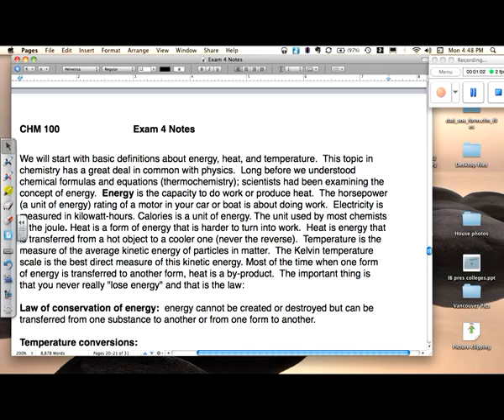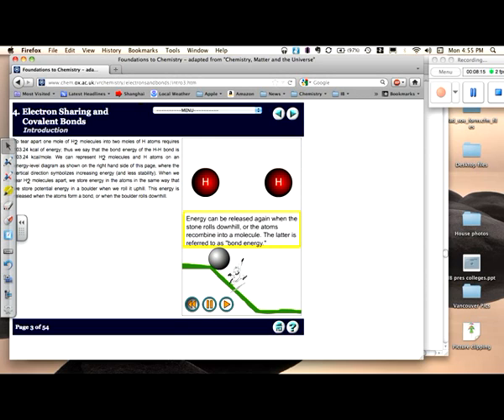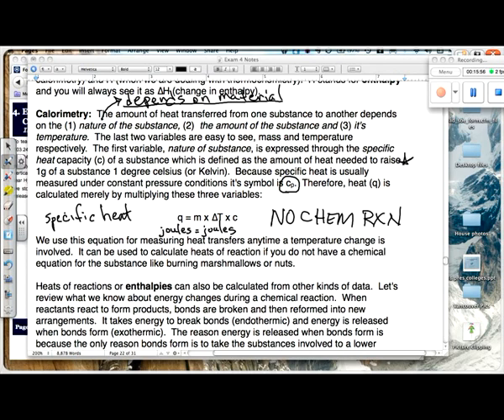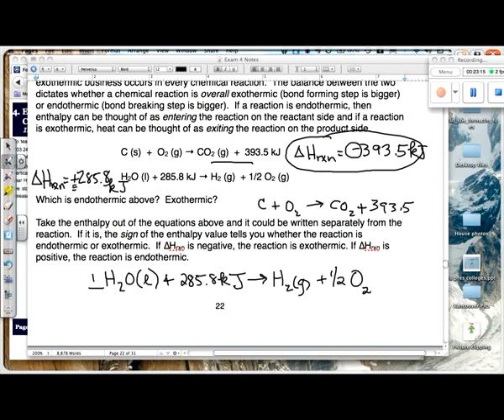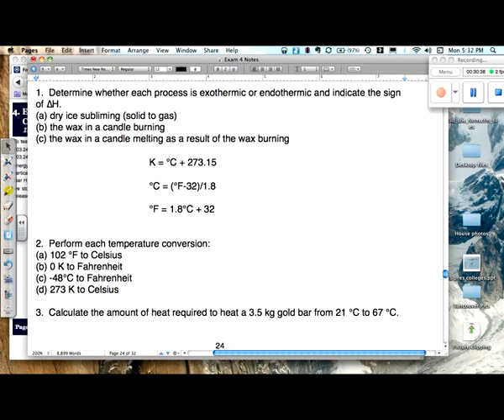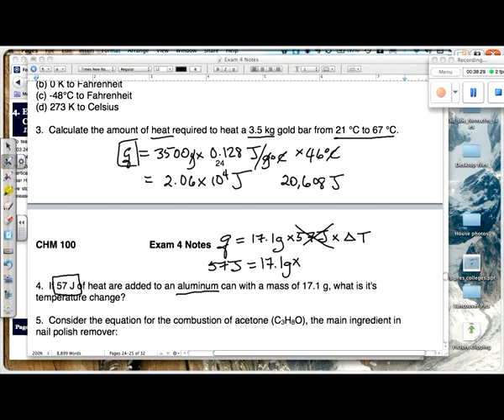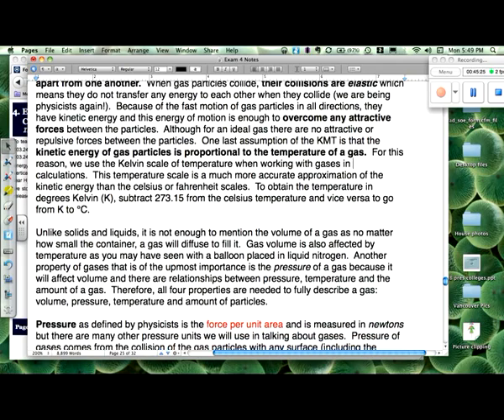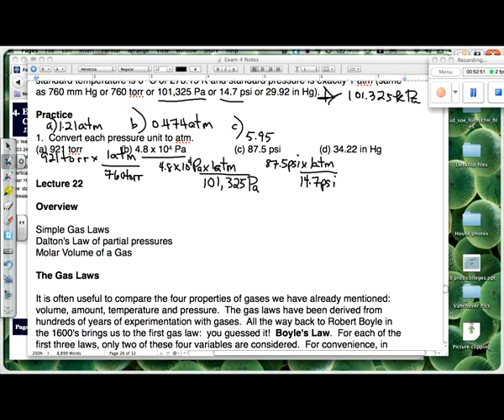Temperature and Energy/Energy Changes/Pressure